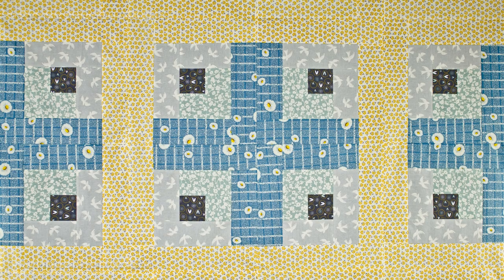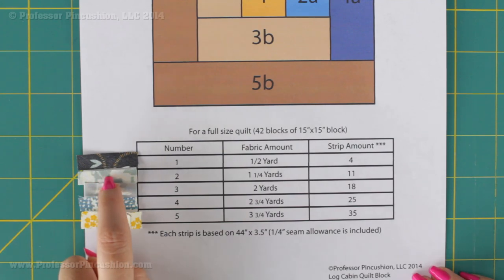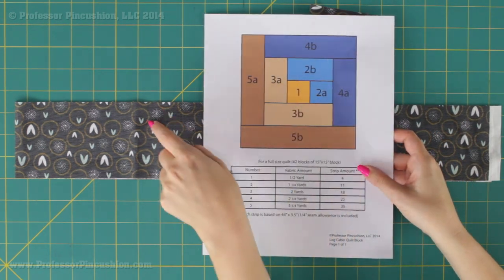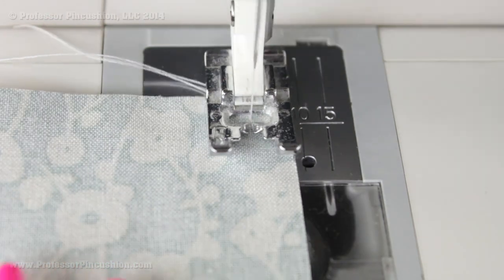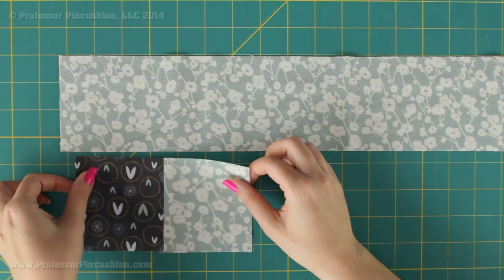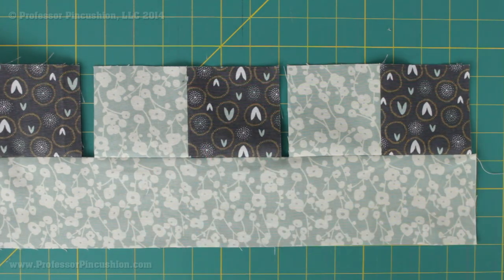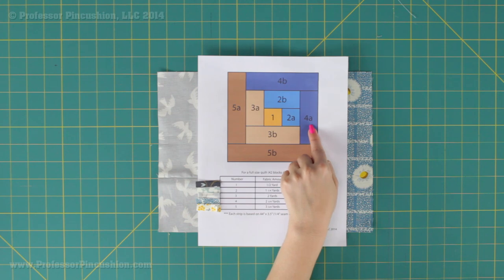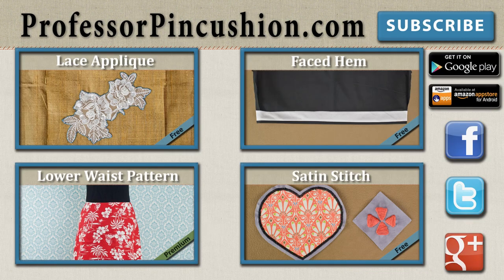How to Sew a Simple Log Cabin Quilt Block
Expand description to get PATTERN LINK.

Make a simple log cabin quilt block for your home.  This classic block is easy enough for beginners to pick up and make their own unique quilt.